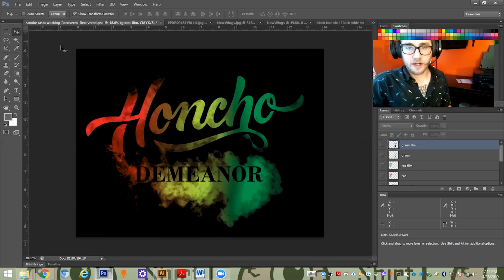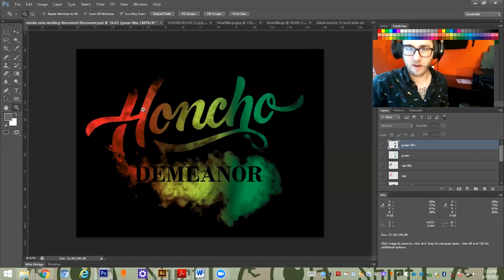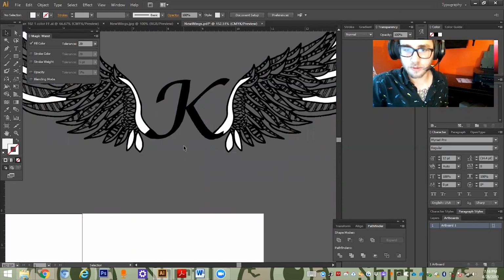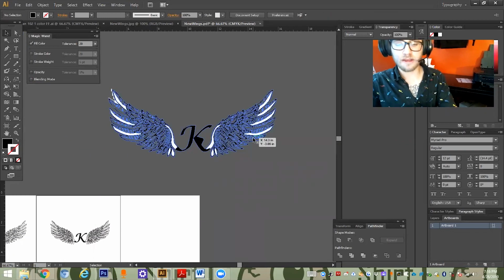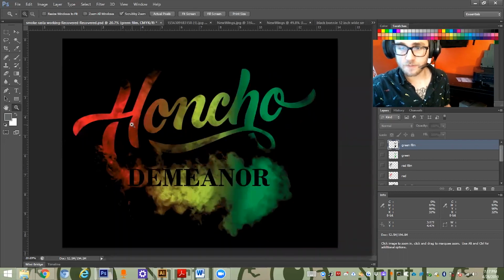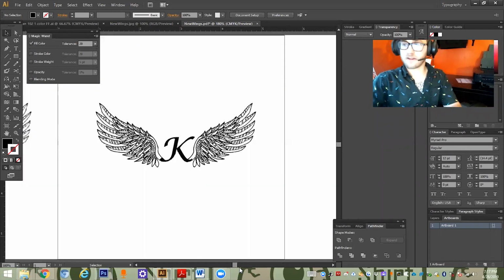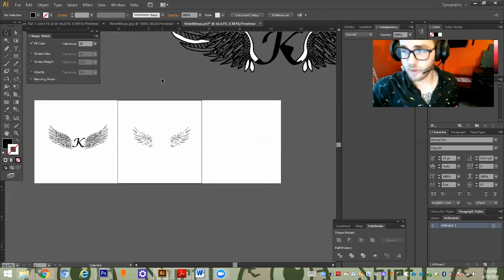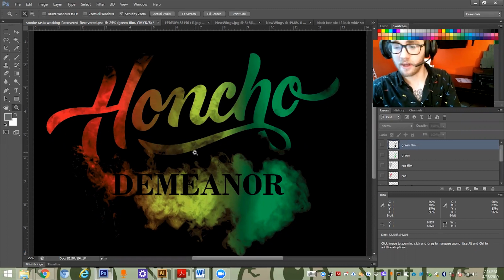Raster vs Vector images and how to use them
Shirt Nerd Supply Is a supplier specializing in fashion for design, print, embroidery, cut and sew, patches, and woven labels.